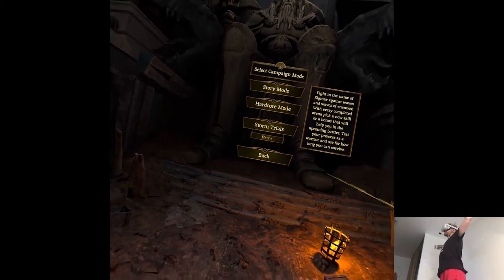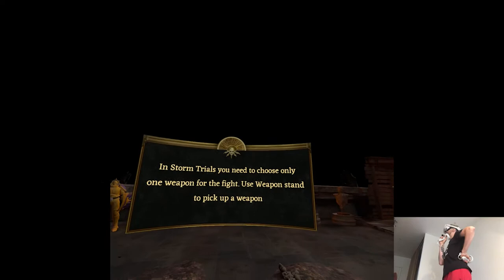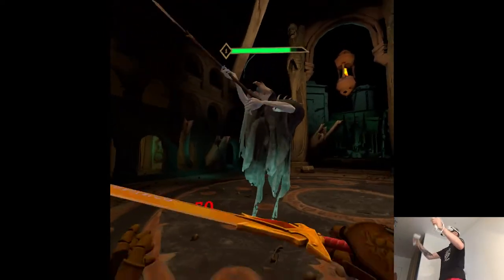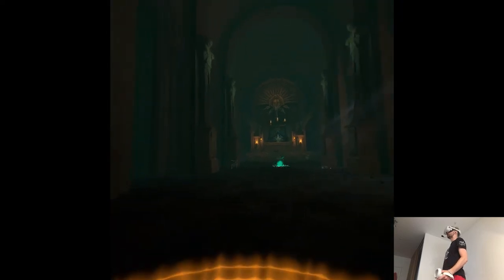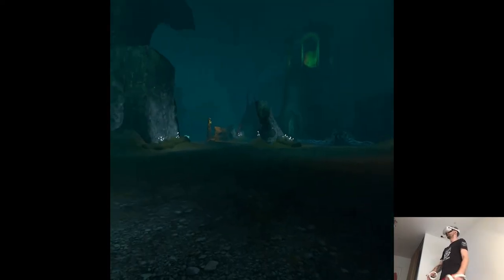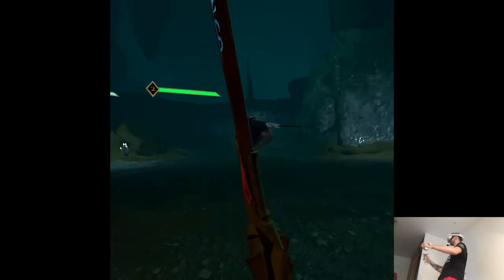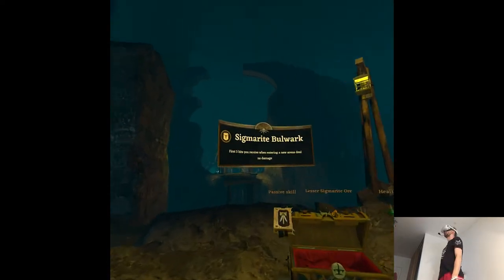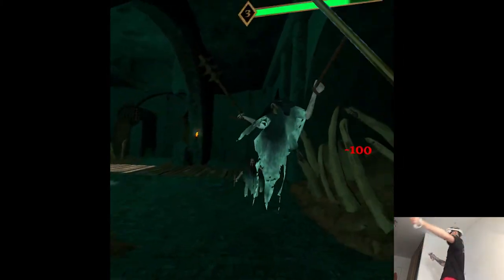STORM TRIALS MODE - Warhammer Age of Sigmar: Tempestfall | Part 3 Gameplay | Oculus/Meta Quest 2 VR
Hi

I pretty much prepared everything for tomorrow since I'm sure I won't have time to do it otherwise, normally store releases are at the same hour every week but in terms of updates it depends on the devs, have seen up to three hours before a patch dropping even so we'll see. You'll notice that in the next overview video but I had an "accident" yesterday on my scooter while going back home, fell down like a sack of potatoes and scratched some parts of my right side. Nothing's broken, I'm just annoyed overall cuz the pain is consistent and I can't do anything about it but wait for the body to regenerate. I should consider myself lucky above all, could be way worse I suppose.

Short PC specs:

i9-9900KS
RTX 2080ti
32GB RAM 3200MHz
2TB SAMSUNG 970 EVO PLUS M.2